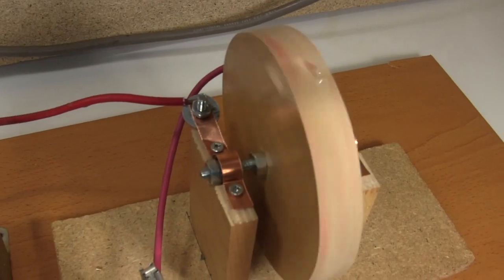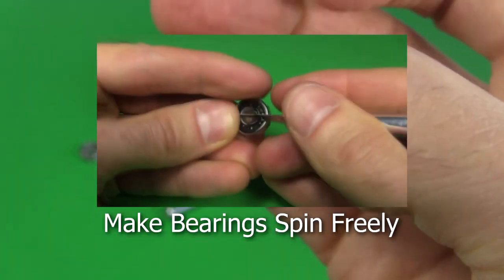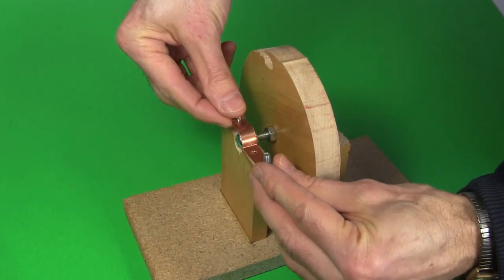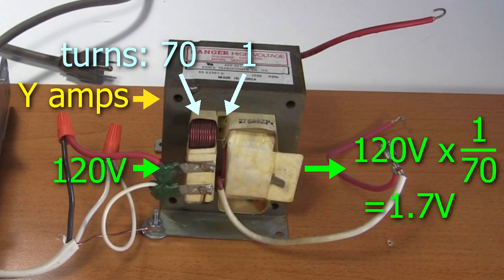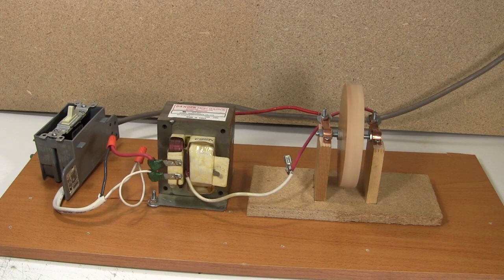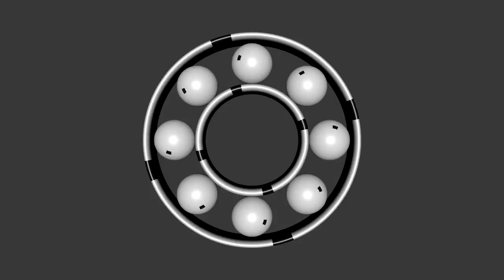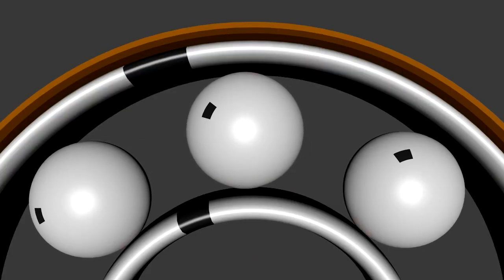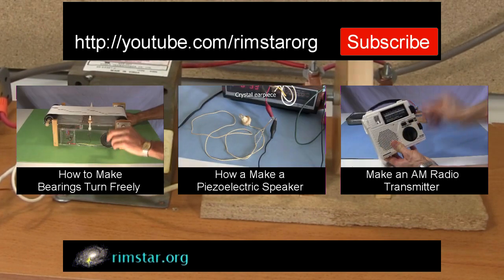Ball Bearing Motor - How to Make/How it Works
A ball bearing motor, showing how to make one and how it works. I use roller bearings from which I've removed the grease and a piece of wood for the flywheel. For the low voltage, high current I use a microwave oven transformer. This is sometimes also called a Marinov motor.

WARNING: This ball bearing motor involves lethal electrical current
so replicate this at your own risk. Do not use it for a science fair
project as it is dangerous to leave unattended.

Some alternatives to the microwave oven transformer are:
- car battery
- soldering gun with the tip removed (not sure if this has been tried)

3D modelling and animation done using Blender 2.63.

ISRC: USUAN1100772